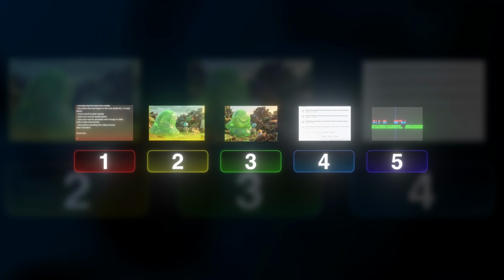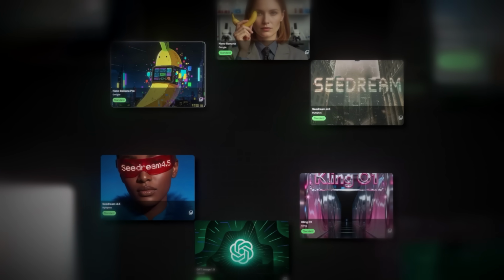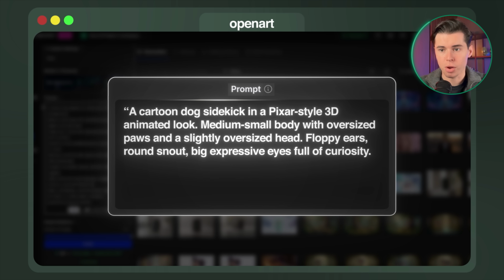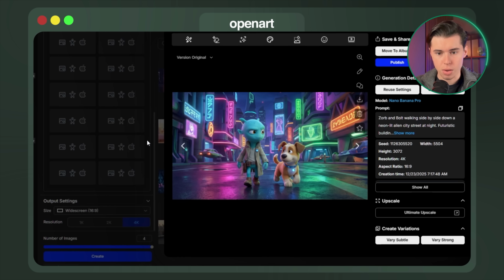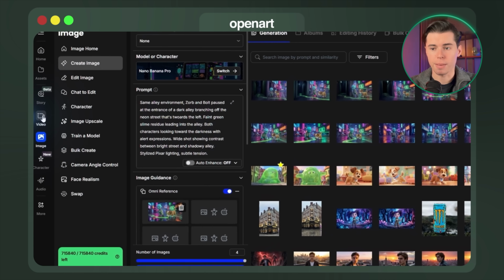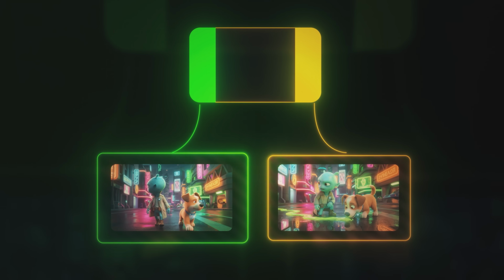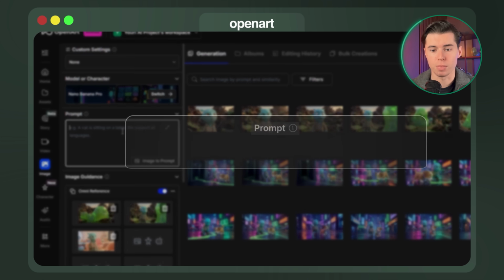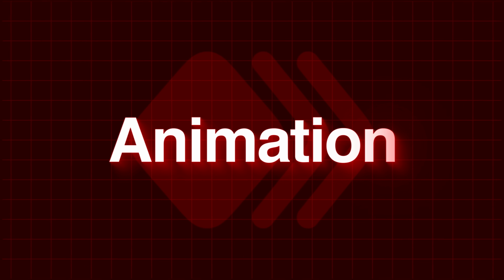How to Make Animated Cartoon videos with AI (Full Course)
In this video, I show you a complete five-step workflow for creating animated cartoon videos with AI from scratch, even if you have zero animation, editing, or AI experience. You’ll learn how to plan a short cartoon story, generate consistent characters and scenes, animate both calm and action moments, add sound effects, and stitch everything together into a polished final video using modern AI tools like OpenArt and ElevenLabs.

Prompts Used:

You are an AI animation planner specialized in AI image-to-video cartoons.

Your job is to turn a SIMPLE movie idea into a SHORT AI CARTOON PLAN
that is realistic for current AI video models.

IMPORTANT CONSTRAINTS:
- Total story length: ~30–45 seconds
- Use SCENES, not shots
- Each SCENE represents a narrative segment, not a single movement
- Each SCENE will later be broken into multiple animations
- No dialogue
- No timing promises (do NOT mention seconds)
- Keep everything practical for AI generation

OUTPUT STRUCTURE (FOLLOW EXACTLY):

STEP 1: STORY SNAPSHOT
- One sentence summary of the full story

STEP 2: CHARACTER DEFINITIONS
For each character, give:
- Name / role
- Visual description (style, body, clothing, vibe)

STEP 3: SCENE BREAKDOWN
Create 4–6 SCENES total.

For EACH SCENE, output:

SCENE X:
- Scene goal (what changes emotionally or narratively)
- Location / environment
- Characters present
- Start state (how the scene begins visually)
- End state (how the scene ends visually)
- Key actions that must happen in this scene (bullet list, 3–6 max)

RULES:
- Scenes should escalate logically
- Each scene must be visually distinct
- Each scene must be animatable with AI image-to-video

STEP 4: FINAL RESOLUTION
- One sentence describing the ending moment

WAIT FOR INPUT.

You are now an AI animation assistant.

I will give you:
- Character descriptions
- One SCENE from an AI cartoon plan

Your job is to convert this SCENE into:
1) Image prompts for key frames
2) Video motion prompts that animate those images

RULES:
- Use the SAME characters throughout
- Assume image generation comes FIRST
- Assume video animation comes AFTER
- Do NOT invent new story elements
- Keep prompts clean and reusable
- Assume current AI video limitations

SECTION 1: CHARACTER IMAGE PROMPTS
For EACH character present in the scene:
- Write ONE clean image prompt
- Neutral pose, clear lighting, full body
- Designed for reuse across multiple scenes

SECTION 2: SCENE IMAGE SEQUENCE
Create a sequence of 3–4 IMAGES that visually represent the scene.

For EACH IMAGE:
IMAGE X:
- What this image represents
- Image prompt (describe composition, pose, emotion, camera angle)

IMPORTANT:
- Each image must logically flow into the next
- Assume these images will be reused and animated

SECTION 3: VIDEO MOTION PROMPTS
For EACH IMAGE (or image pair), write:
- A simple motion prompt suitable for AI video generation
- ONE main action
- ONE camera movement max

FORMAT:
VIDEO PROMPT X:
- Input image(s): (e.g. “Use IMAGE 2” or “Use IMAGE 2 as start, IMAGE 3 as end”)
- Motion prompt text

WAIT AFTER OUTPUT.

00:00 – How to Make AI Cartoons (Step-by-Step)
00:24 – AI Cartoon Prompt Template (Copy & Paste)
02:29 – AI Character Creation (Consistent Characters)
03:10 – Best AI Image Generator for Cartoons (2026)
05:56 – AI Scene Generation (Cinematic Shots)
06:31 – Character Consistency Trick
08:19 – Best AI Video Generator for Cartoons
11:26 – AI Fight Scene Animation (Action Workflow)
13:46 – AI Sound Effects for Cartoons (ElevenLabs)
14:23 – AI Cartoon Editing & Final Export